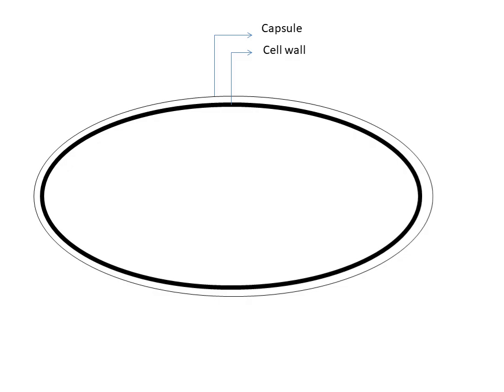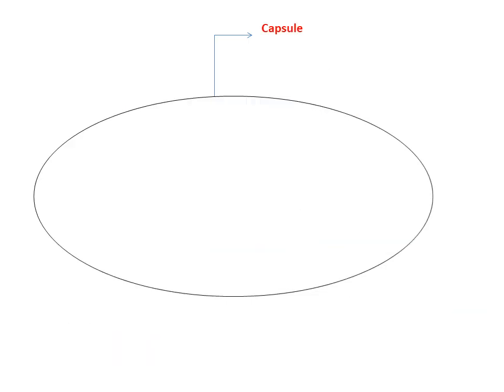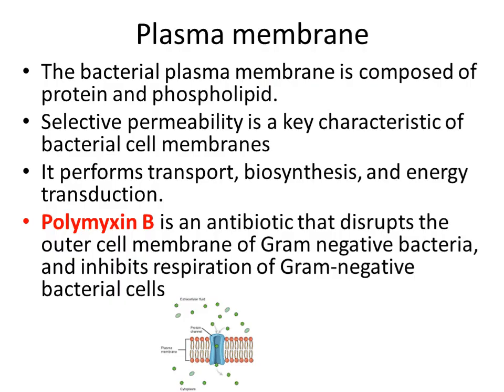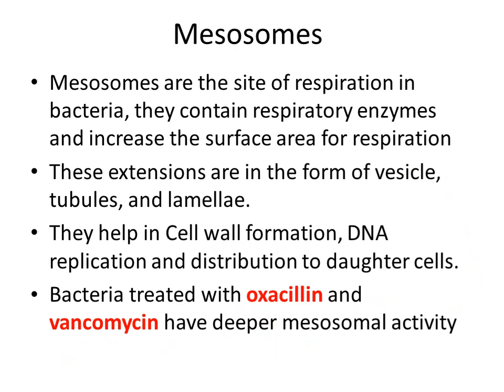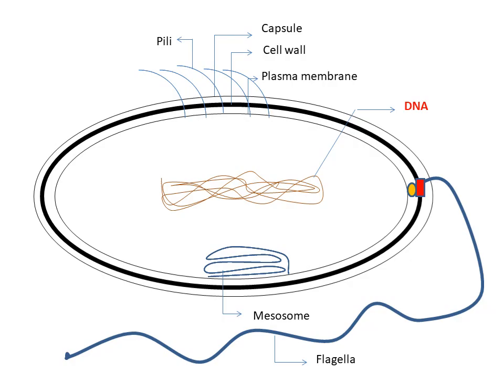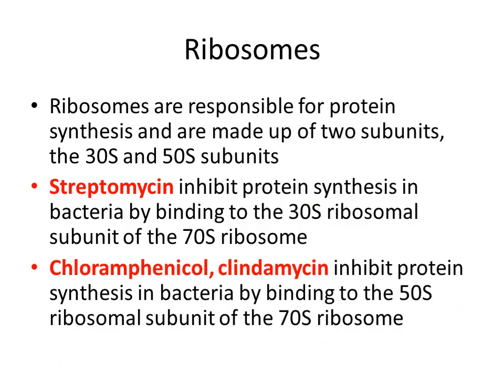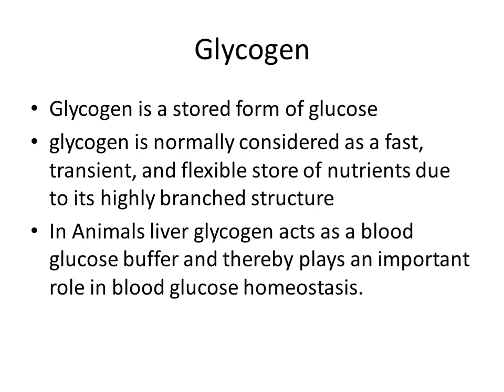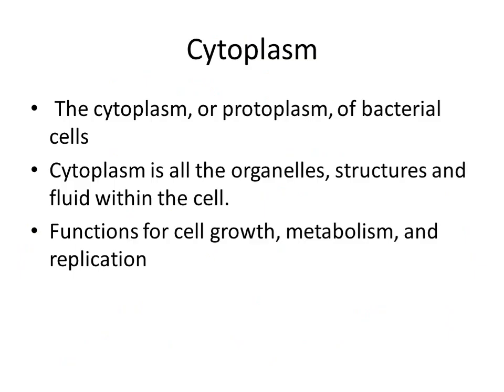PROKARYOTS - Applications in Pharmacy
Helps to understand mechanism of various antibiotics